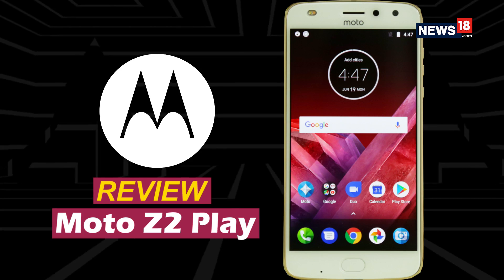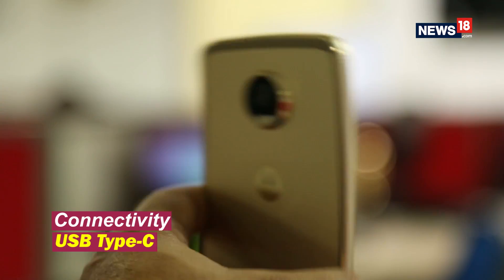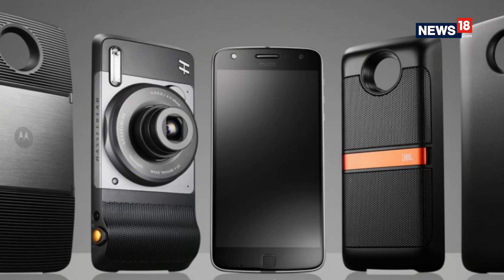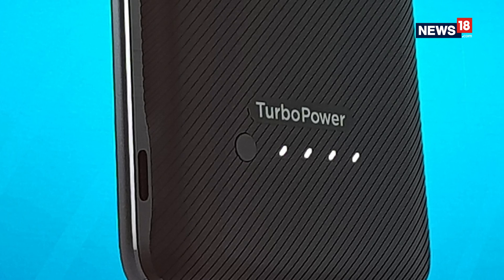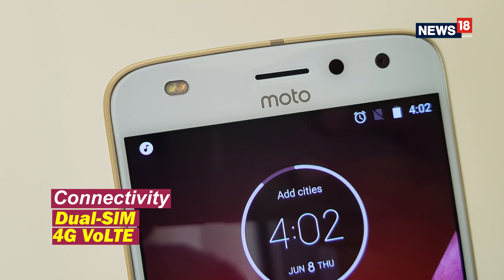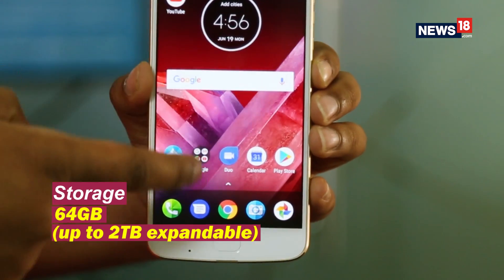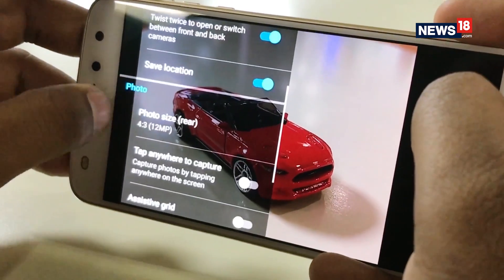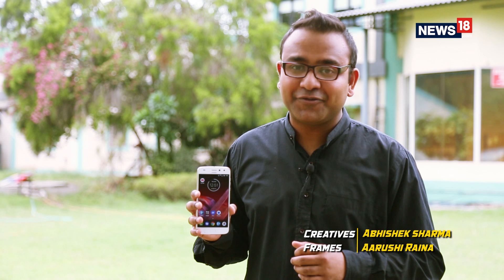Motorola Moto Z2 Play Review | Are Mods Good?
Moto Z phones along with Moto Mods were a welcome break from the regular spec sheet race last year. While the ‘modular’ Moto Z series phones are competitively priced, Moto Mods are expensive. To this, Managing Director of Motorola Mobility India Sudhin Mathur said, “Innovation comes at a price. You decide whether you want more RAM or something really new and innovative.”